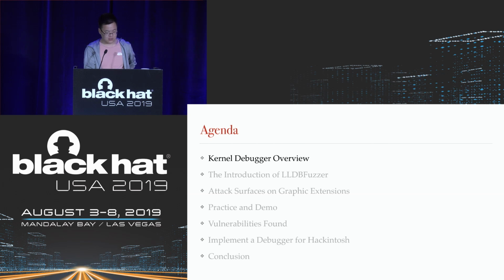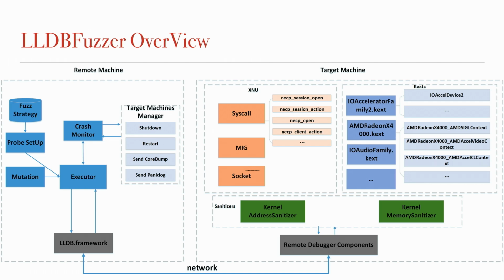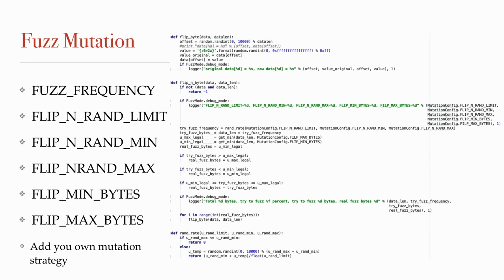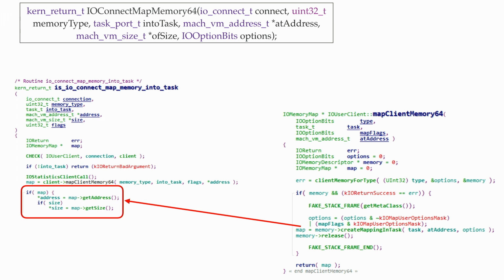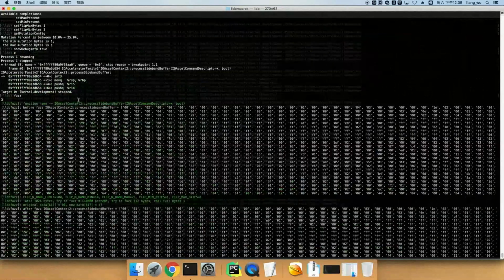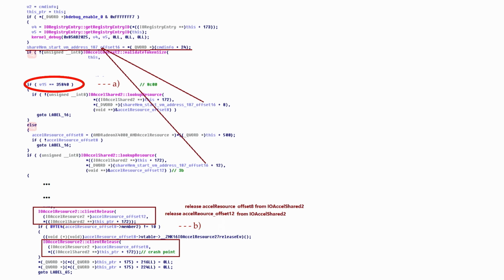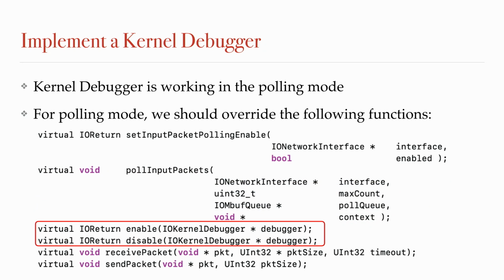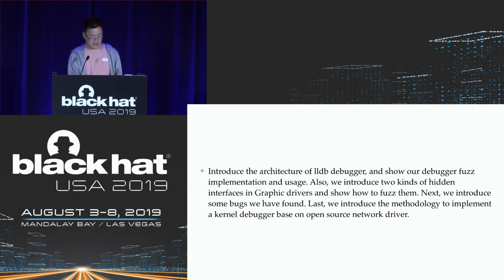Debug for Bug: Crack and Hack Apple Core by Itself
Based on our fuzzing methodology, we found dozens of vulnerabilities, including double free, oob read/write etc. which we will provide a detailed analysis of. However, these 10 vulnerabilities is the only part of we found, others will be analyzed later and submitted to Apple.

By Lilang Wu and Moony Li